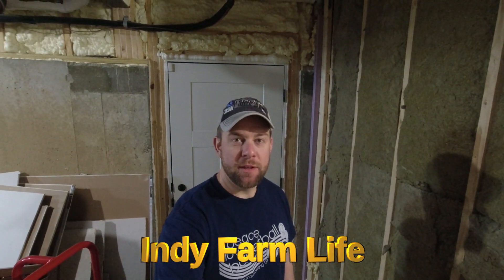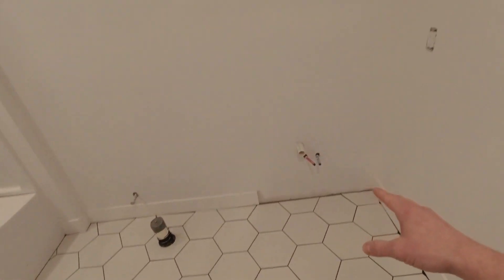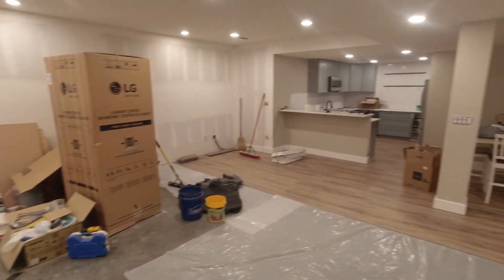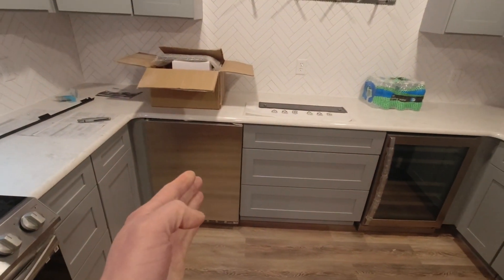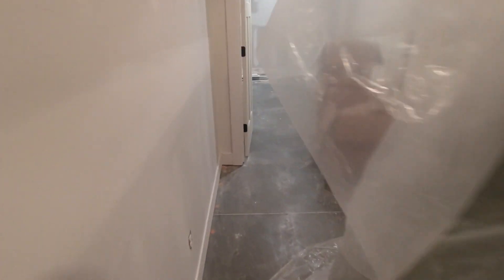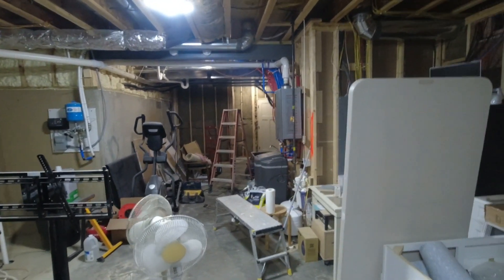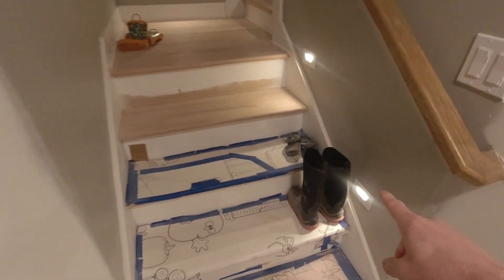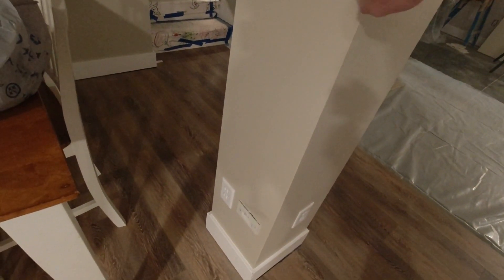DIY Doesn't Mean, No Help!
Floating Shelf Bracket
Stair Lights
Stair Light w/ Photocell and Motion Sensor